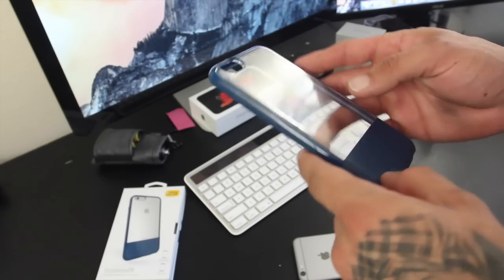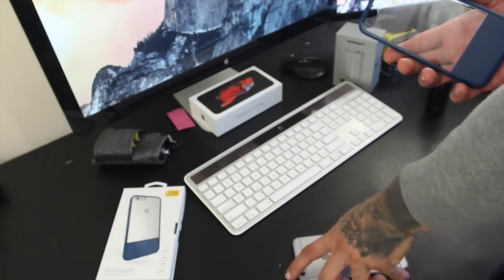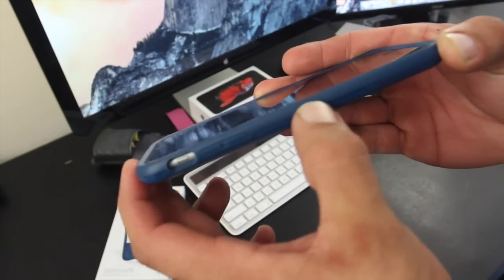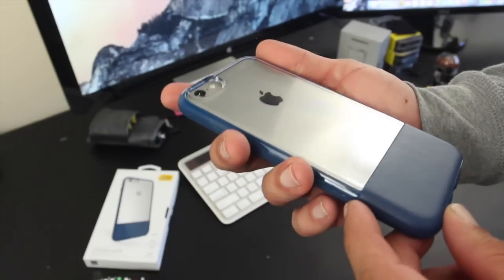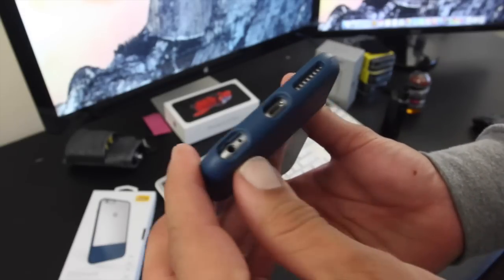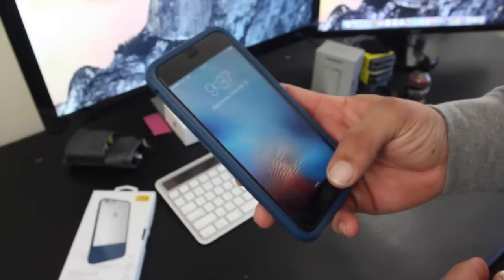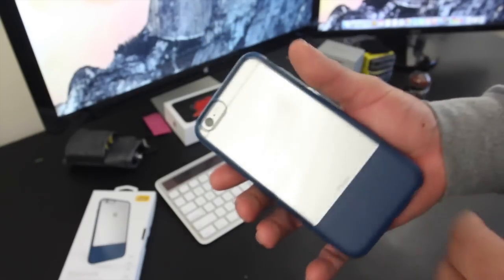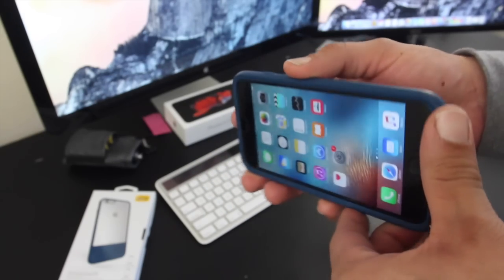OtterBox Statement Series For The 6S Plus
Contact Email!